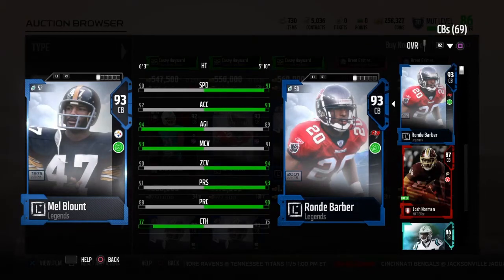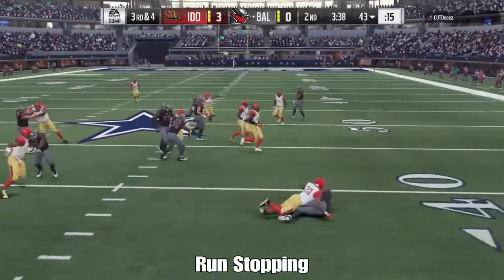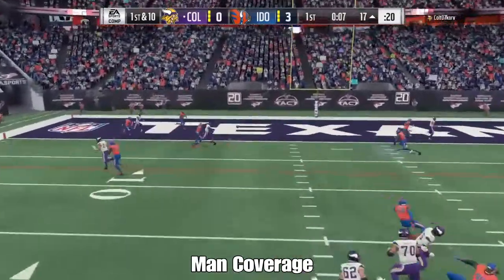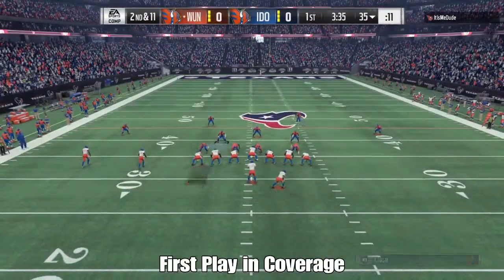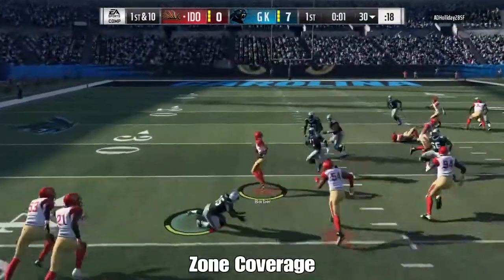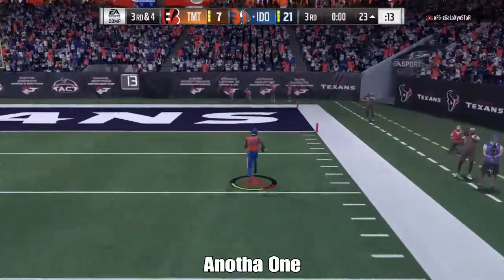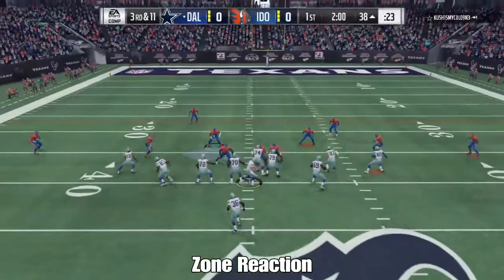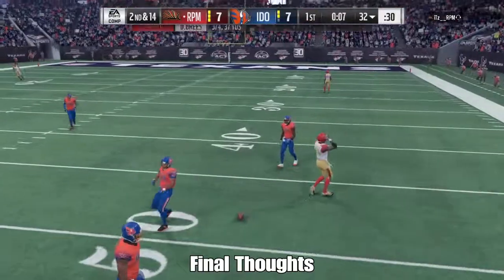93 LEGEND RONDE BARBER REVIEW | MADDEN 18 ULTIMATE TEAM PLAYER REVIEW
Cut it, Cut it, Cut it